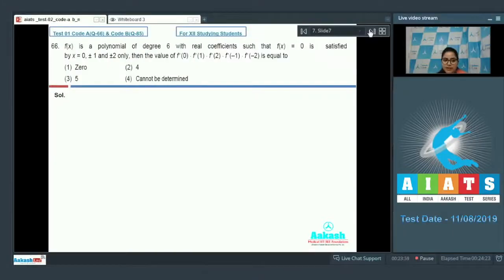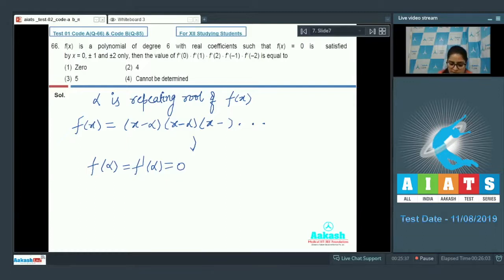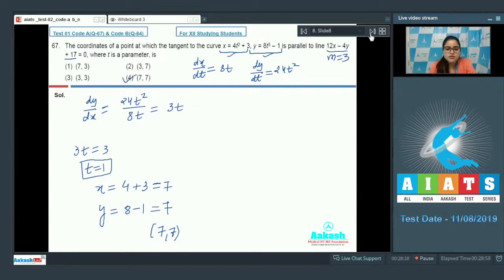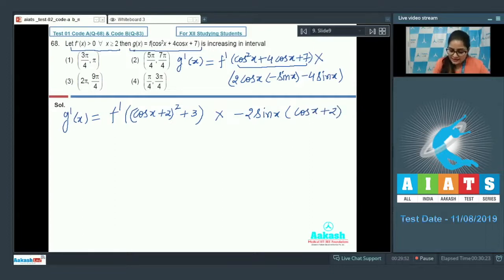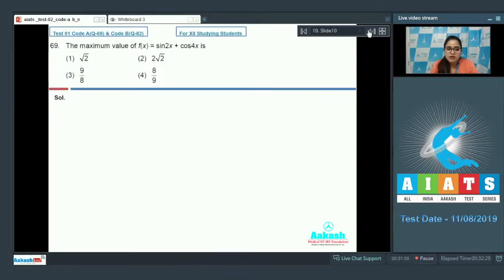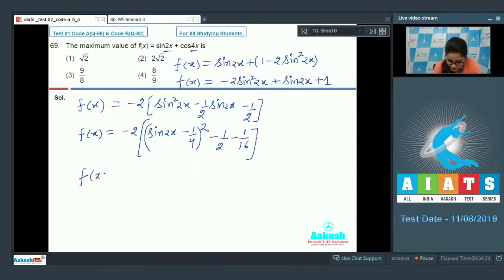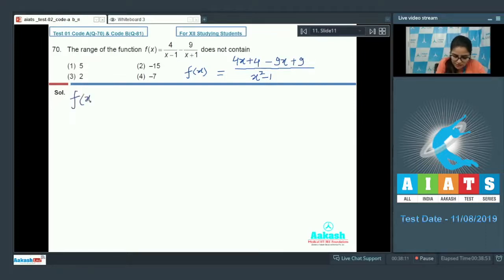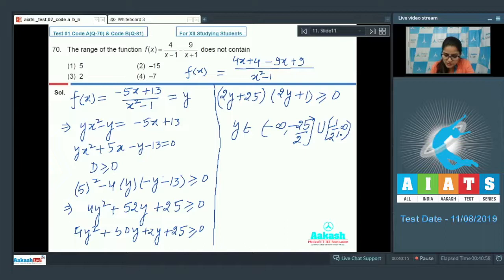AIATS TEST 02 Code A B For XII Studying Students MATHEMATICS JEE Main 2020 Q66 to 70